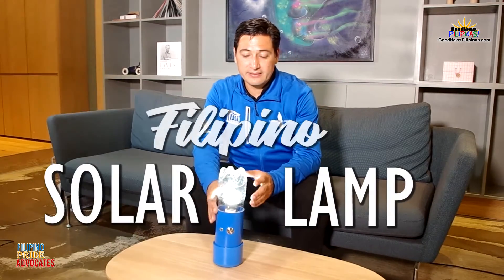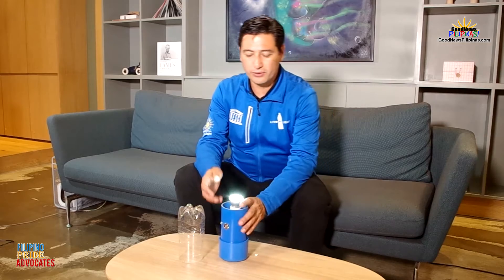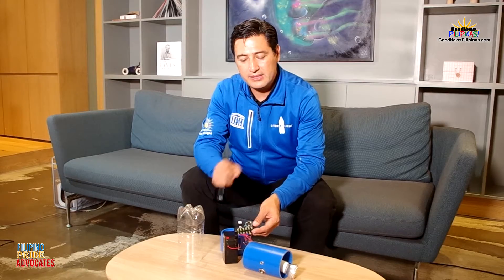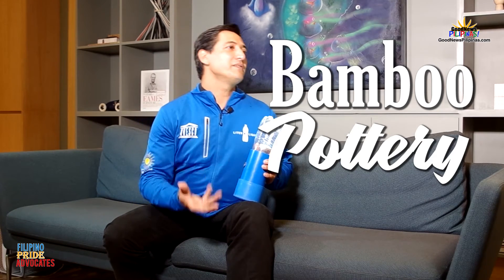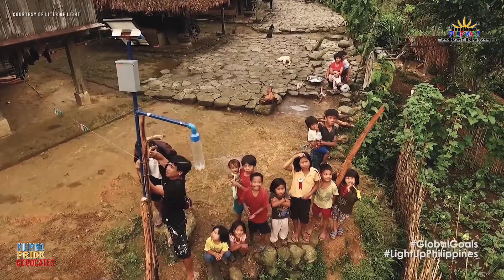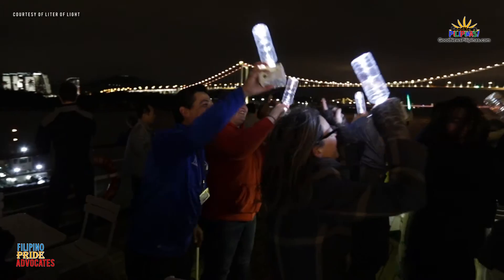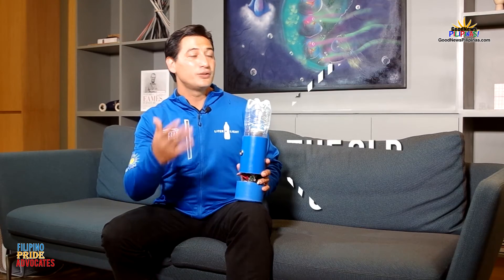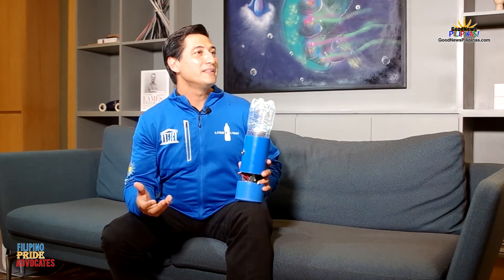Illac Diaz, Liter of Light Develop Cheap Solar Lamps for Communities Without Electricity!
Good News Pilipinas! TV Exclusive!

Filipino innovator IllacDiaz and his LiterofLight team are creating solar lamps made with Filipinotechnology to light up the Philippines and the world's remote communities.

Watch the Good News Pilipinas! TV Exclusive Interview with Illac Diaz to learn about the Filipino solar lamp, the inspiration, and the mission.

To send mail:
Attn: GNP Views and Events
Penthouse (29th Floor) SPACES
World Plaza Building
5th Avenue, Bonifacio Global City, Taguig, Philippines 1634

About Good News Pilipinas

Good News Pilipinas TV is the YouTube channel of GoodNewsPilipinas.com, a news and information site that highlights the good in the Filipino and the Beauty of the Philippines.

Good News Pilipinas focuses on the positive action, triumphs, victories and success of Filipinos whether big or small all over the world.

Good News Pilipinas wants to uplift, inspire and boost of the morale of Filipinos.

Good News Pilipinas wants to make every Filipino feel proud of their country, heritage and culture.